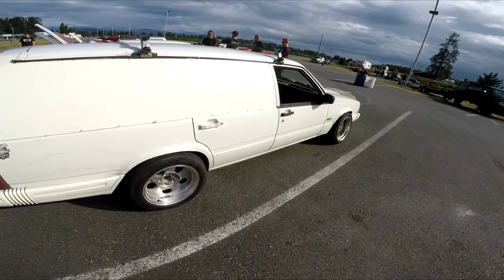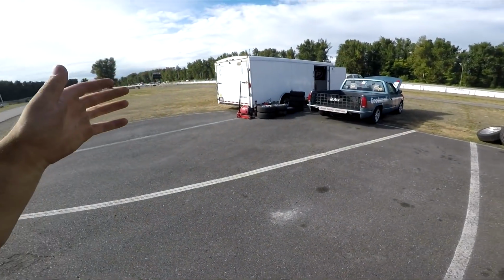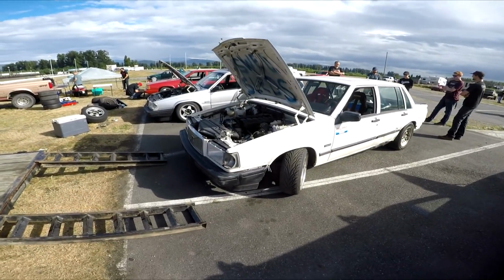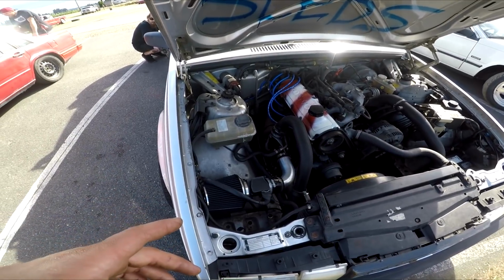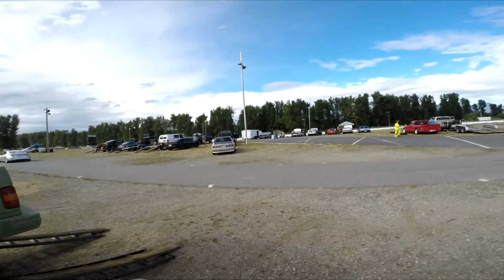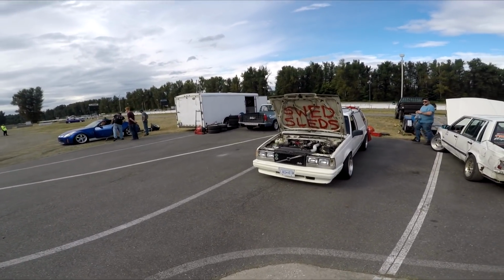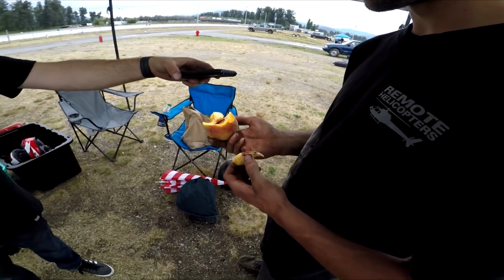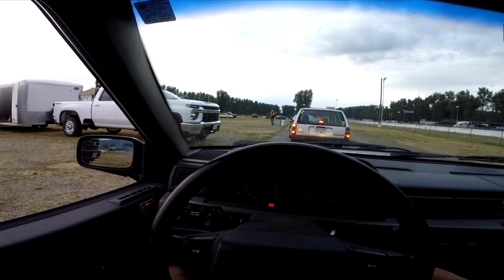Drifting my girlfriends daily driver at the track !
In this episode we head to the track in the panel wagon for some tight volvo tandems!